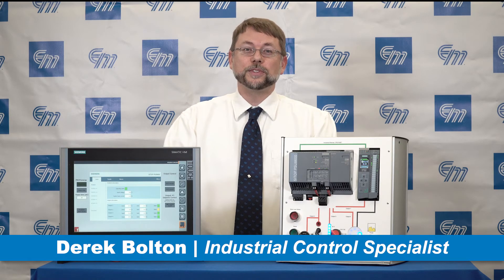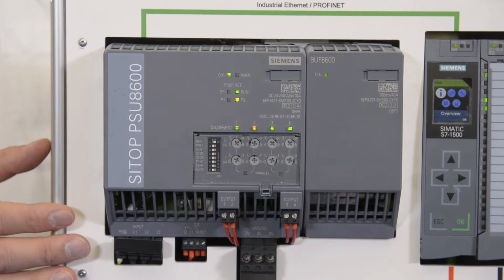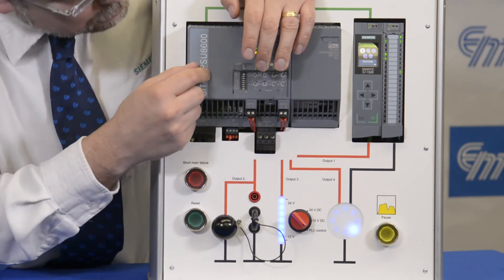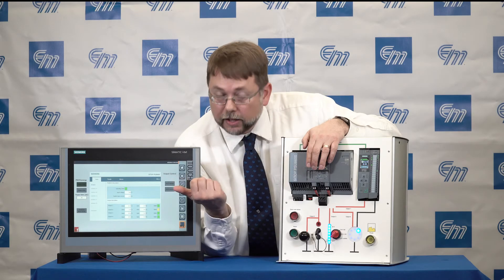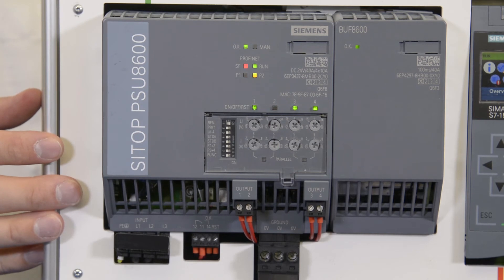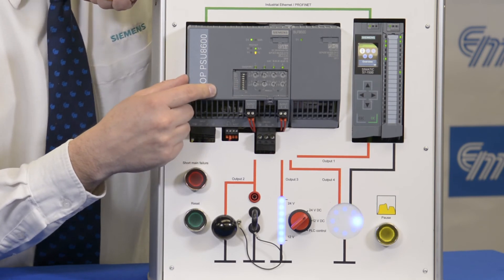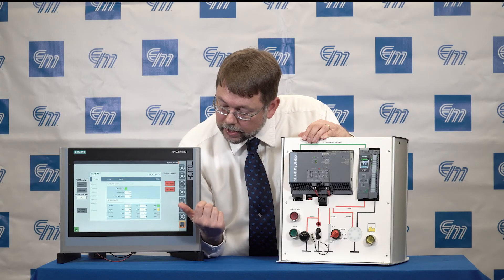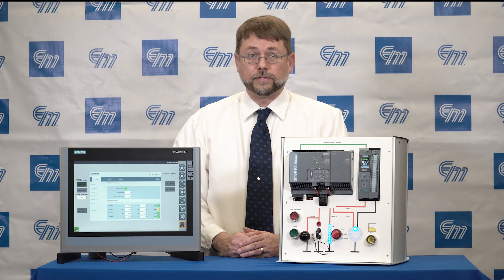The Unique Features and Benefits of a Siemens PSU8600 Power Supply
Derek Bolton from Electro-Matic Products explains what makes the Siemens PSU8600 Power Supply so unique and valuable to your system.